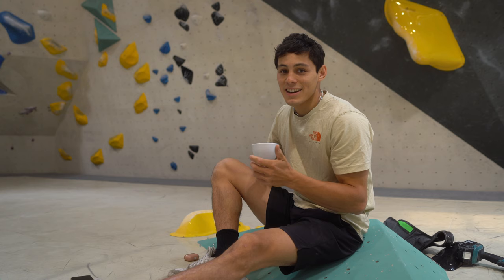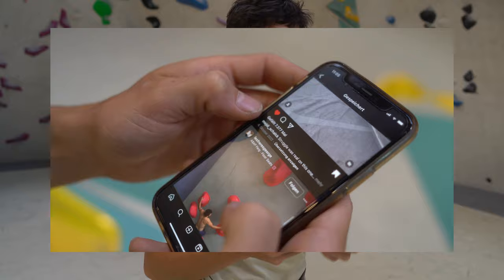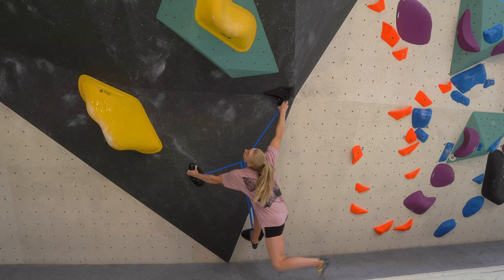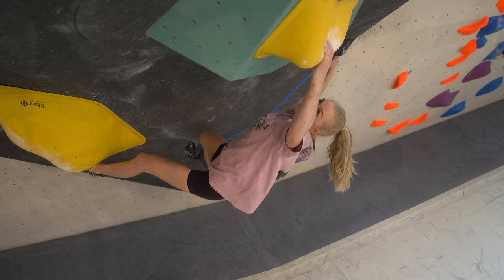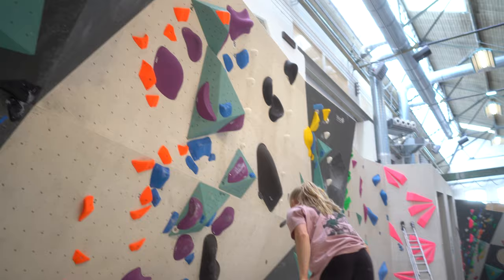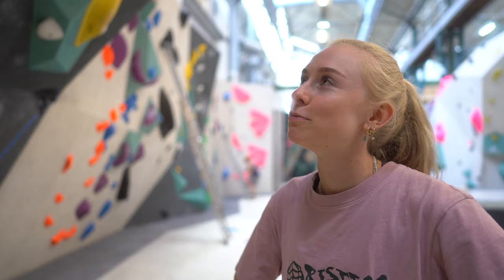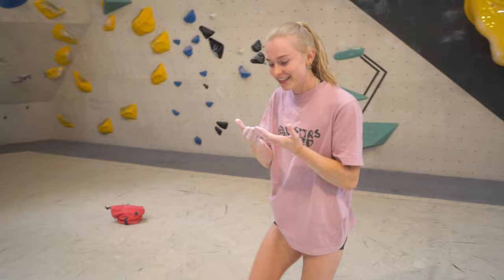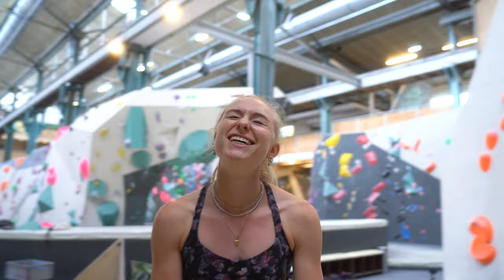Lucia Dörffel vs. Worldcup Boulder for Worldchampionships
Hard world cup boulders set by Elias for a training session at the Boulderlounge Chemnitz, Germany.